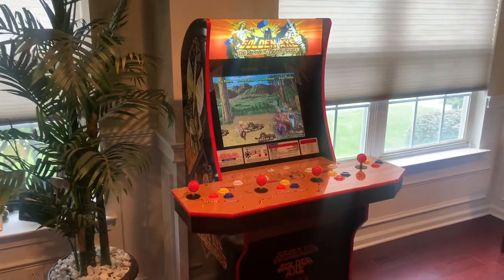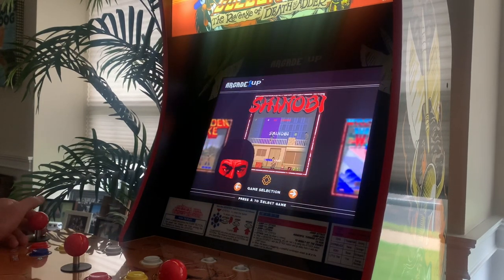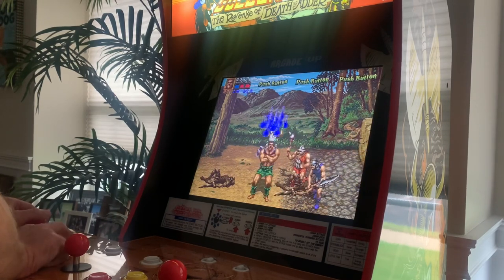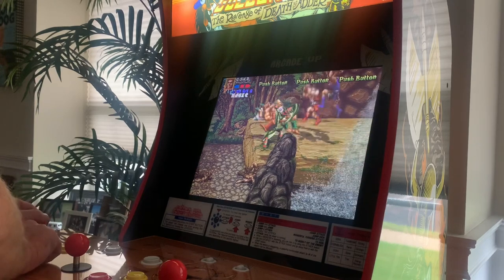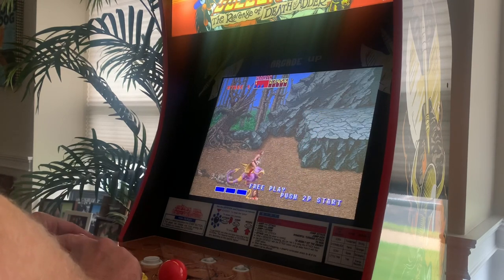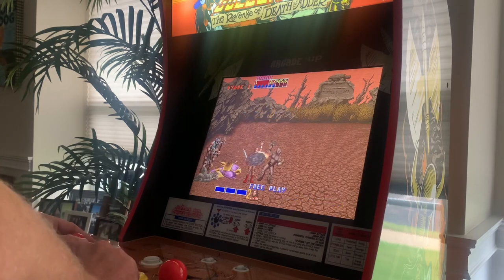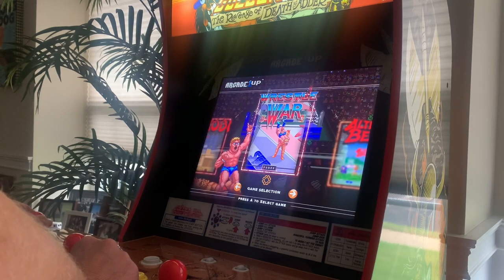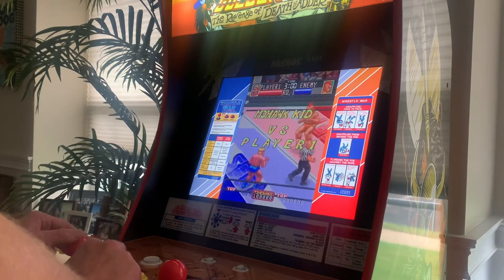GOLDEN AXE Arcade1up FULL REVIEW!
The Golden Axe cabinet from Arcade1up is finally here! Let’s take a deep look into this classic Sega arcade cabinet which features 5 legendary games - Golden Axe Revenge of Death Adder, Golden Axe, Shinobi, Altered Beast and Wrestle War.